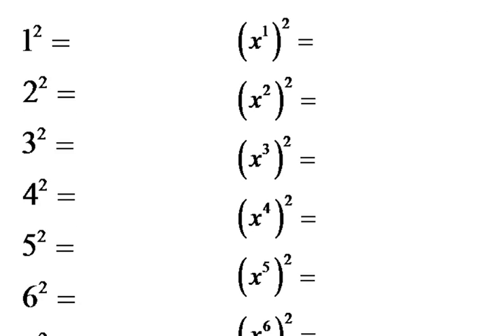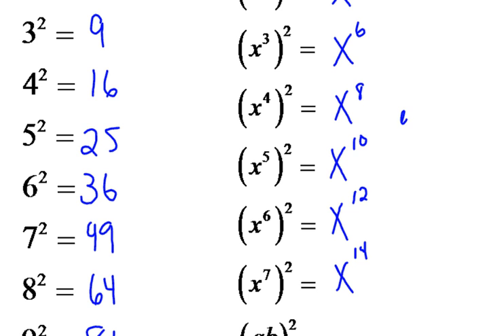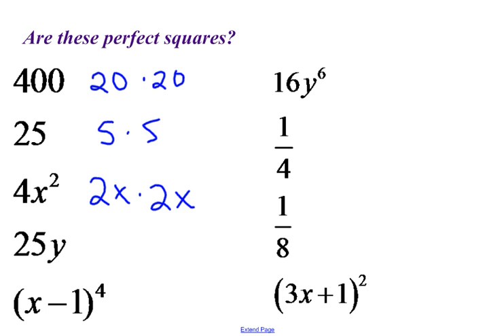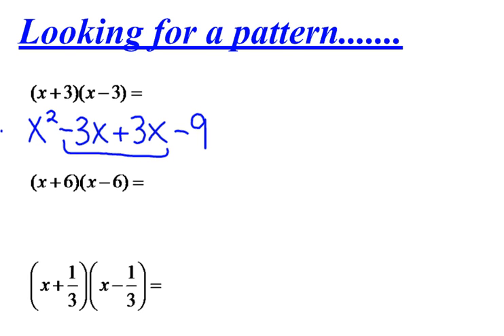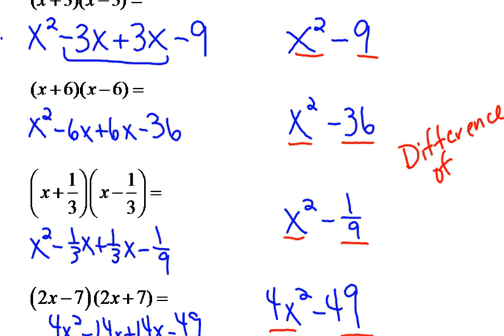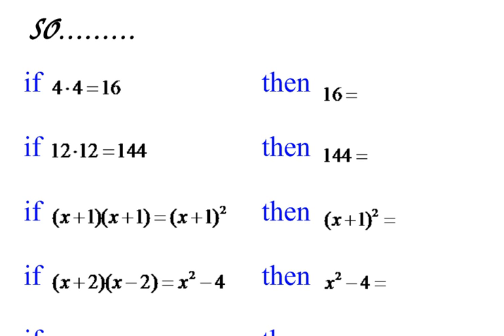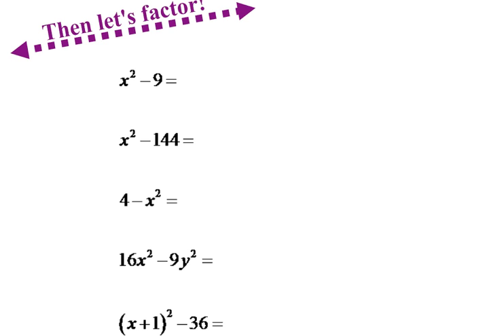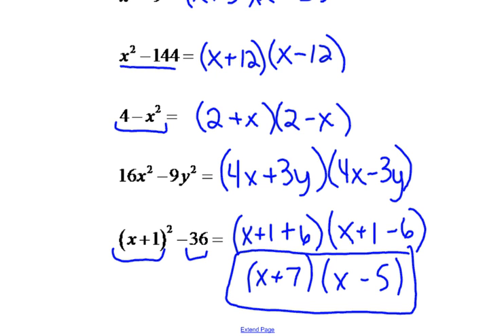Factoring a Difference of Perfect Squares.wmv